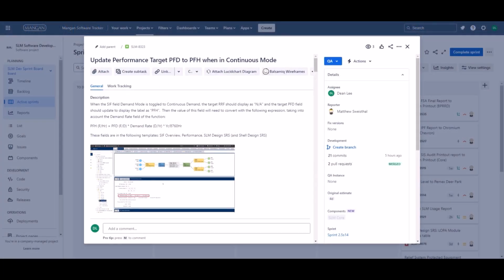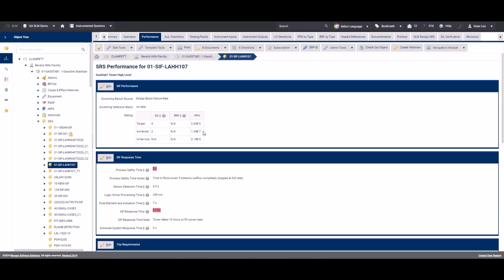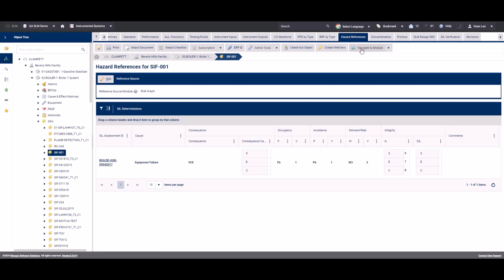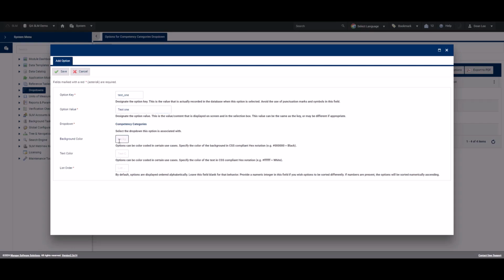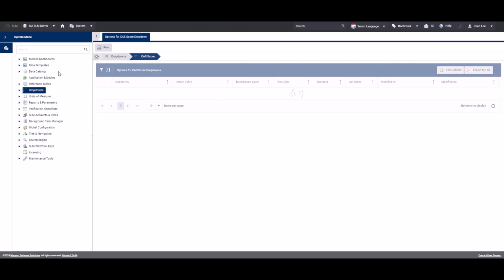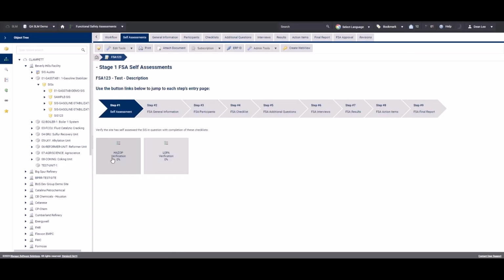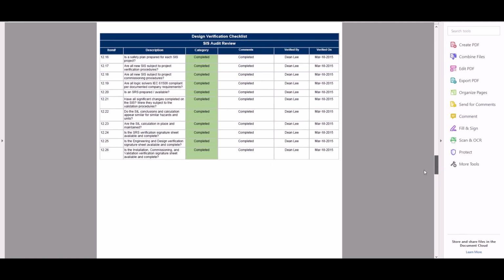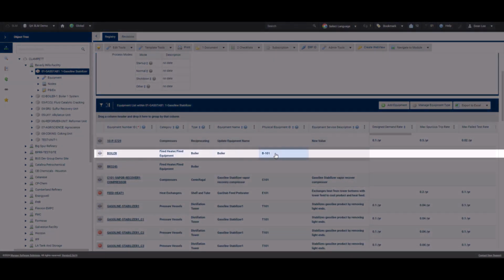Sprint Release Notes 2.5s14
Sprint Release Notes 2.5s14 Welcome to our sprint 2.5s14 release notes, where we're excited to unveil the latest enhancements and fixes in our product. In this sprint, we've been hard at work to deliver a smoother and more efficient experience for our users. Here's a rundown of what you can expect:

⏱️Timestamps

00:00 – Video Start
00:01 - Update Performance Target PFD to PFH when in Continuous Mode
02:15 - SIF SLM Design SRS: LOPA Module references table
03:35 - Mangan Eng FSA improvements: CAS score improvements
07:23 - Mangan Eng FSA improvements: Self Assessment disabling
08:46 - Port Over SIS Audit Printout report to Chromium Printout
09:30 - Update to SLM Usage Report
10:13 - Relief System Protected Equipment table won't save